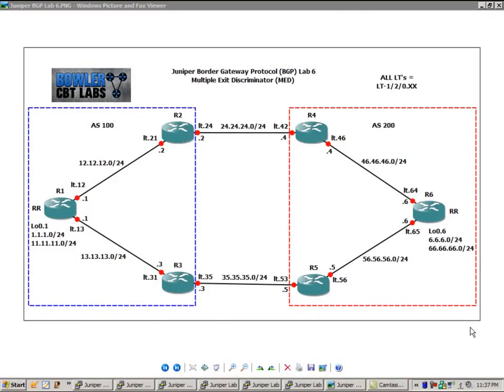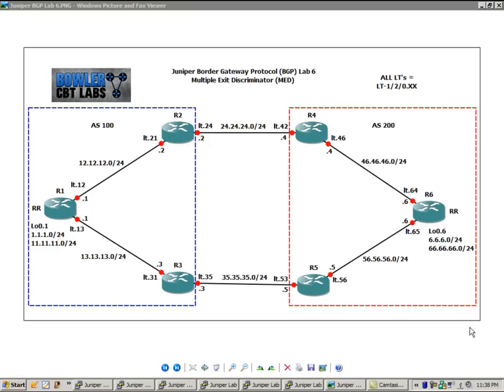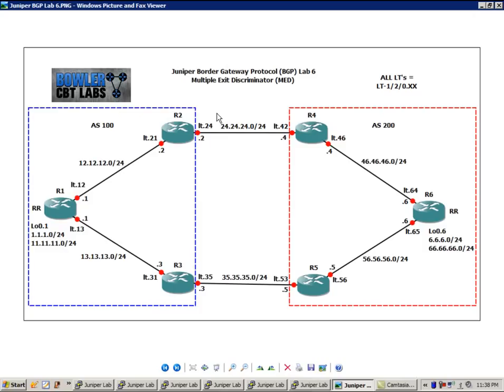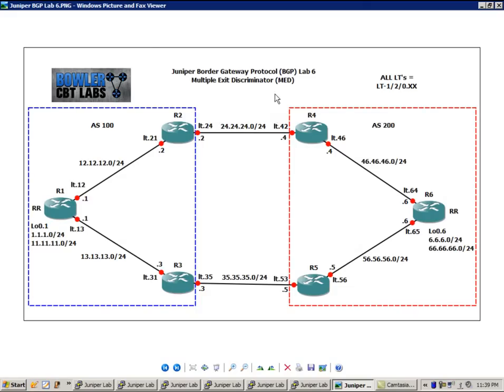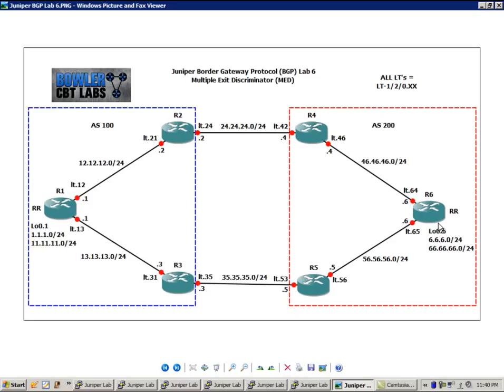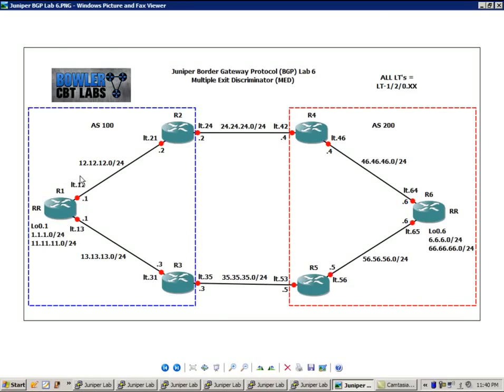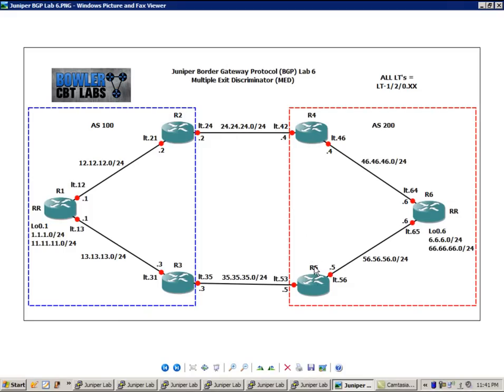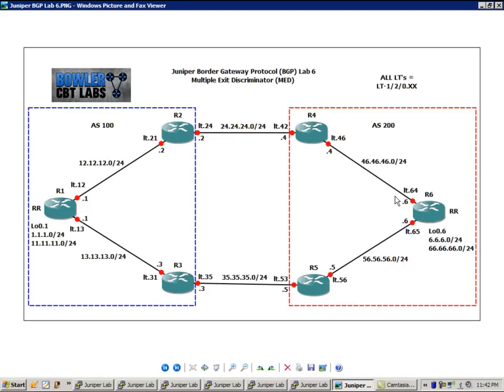Juniper BGP Lab 6 Multi Exit Discriminator MED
In this video I configure and explain the following:

-The basic principles of the Multi Exit Discriminator (MED) BGP attribute
-How to setup the MED
-Why you would use MED
-Use show command to verify proper MED operation